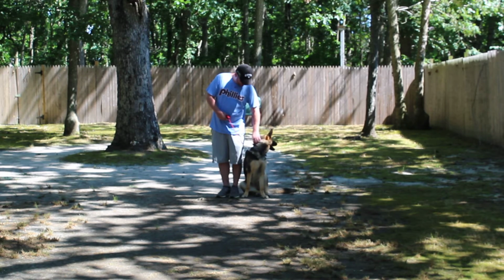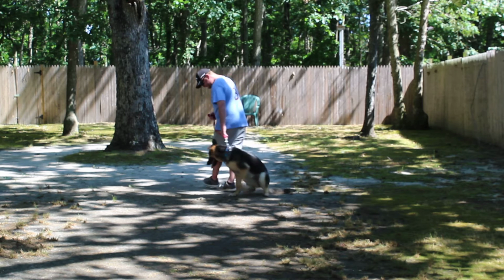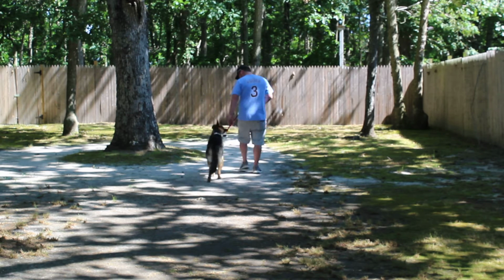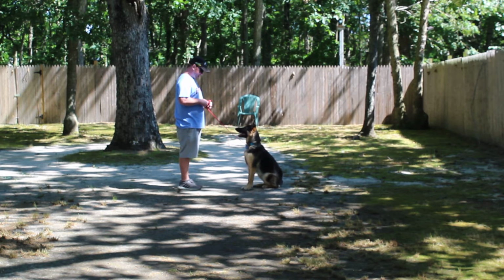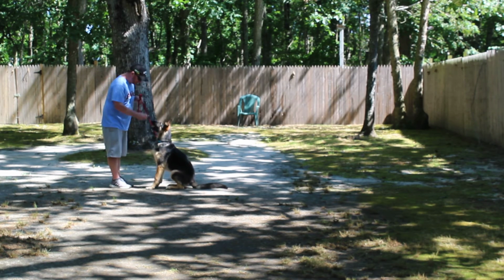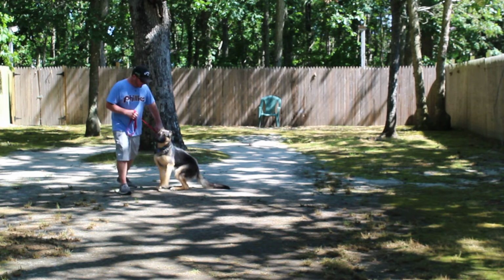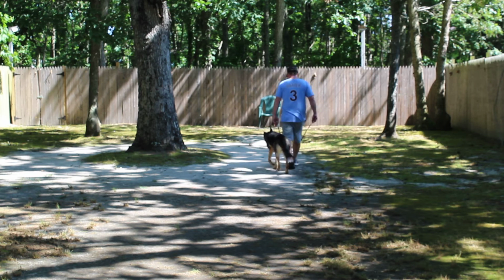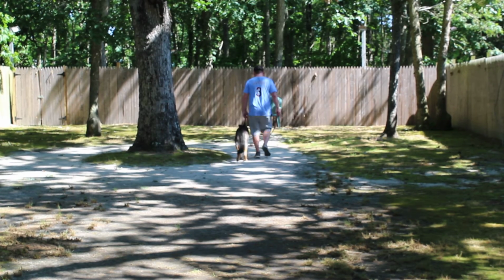Lucy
Lucy is a super smart and sweet German Shepherd puppy.  She is a little nervous because of all of the construction going on near our school but she does a great job of working with distractions and showing off her new skills.
Great job little girl  We will miss you.